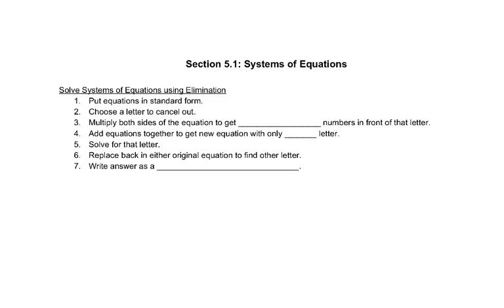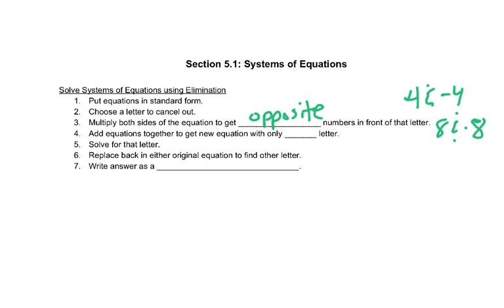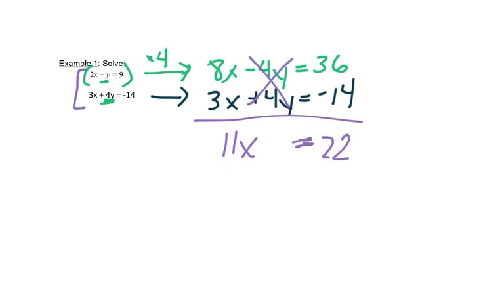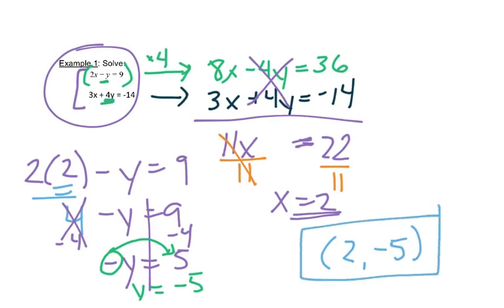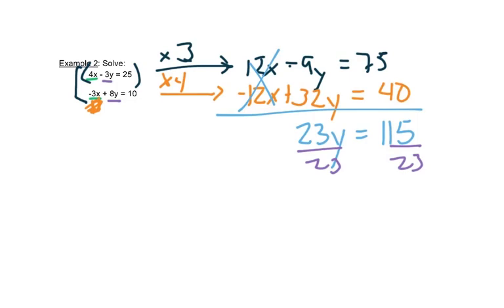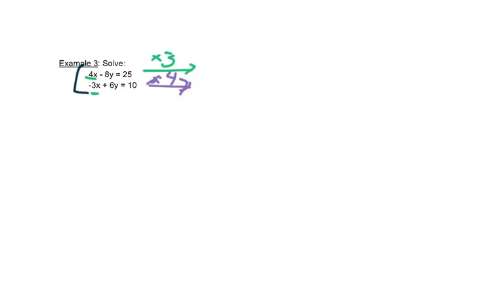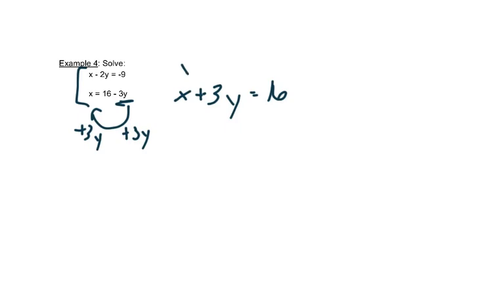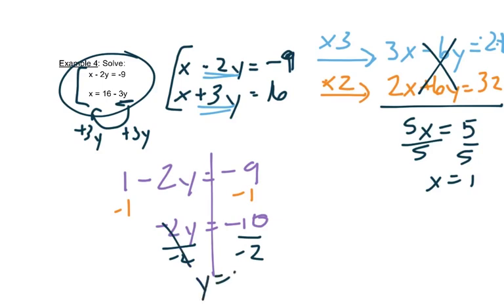College Algebra 5.1 Video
Chapter 5 - Systems